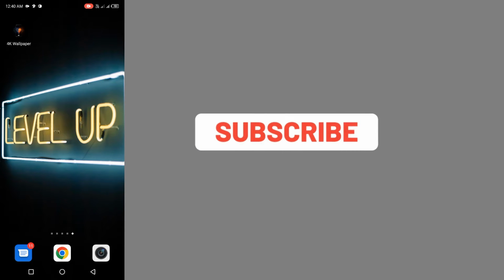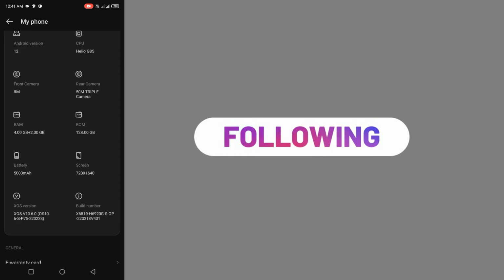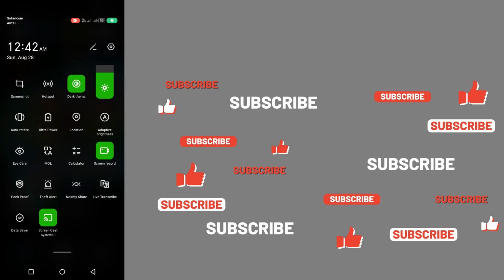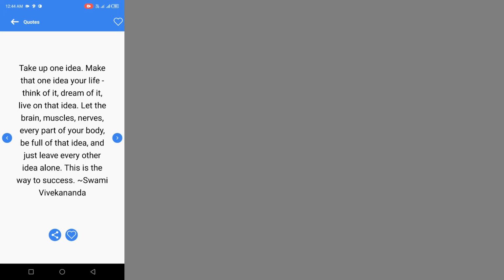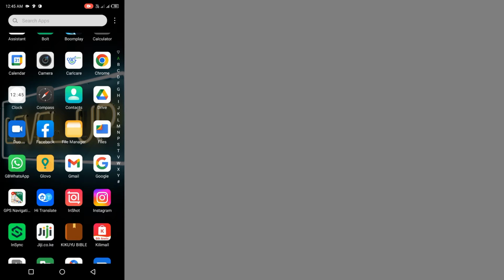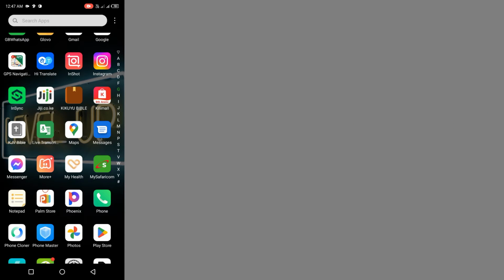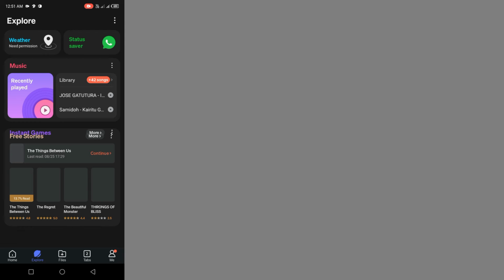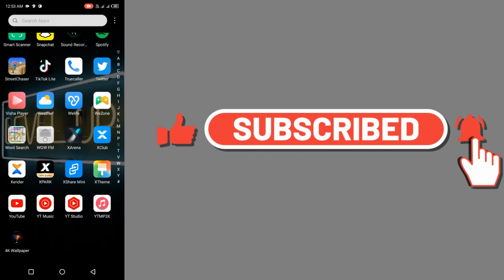What's On My Android Phone 2022 ( INFINIX NOTE 12i)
What's On My Android Phone 2022